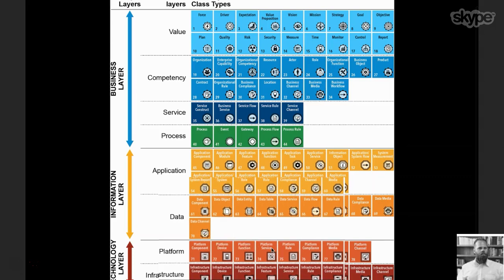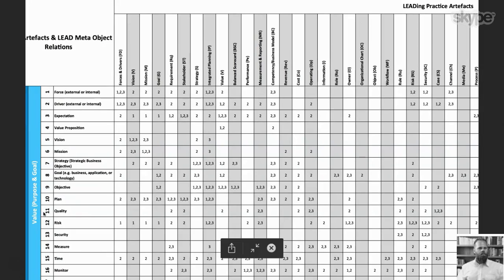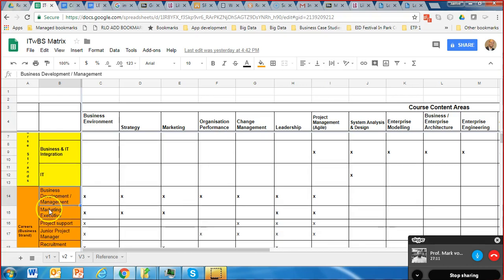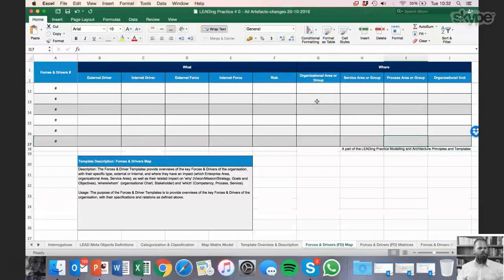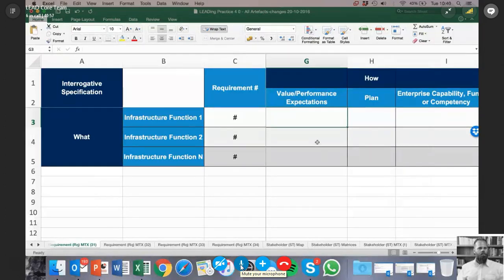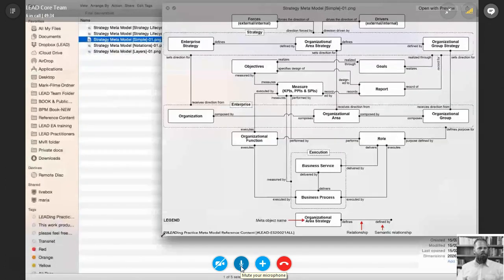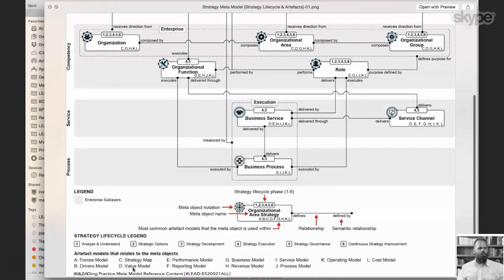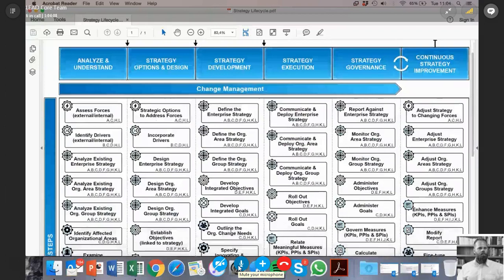LEADing Practice Enterprise Ontology Advanced Introduction